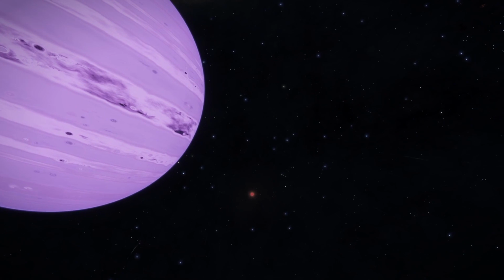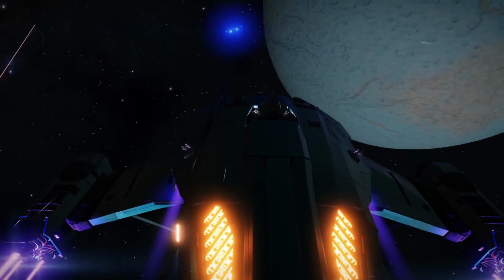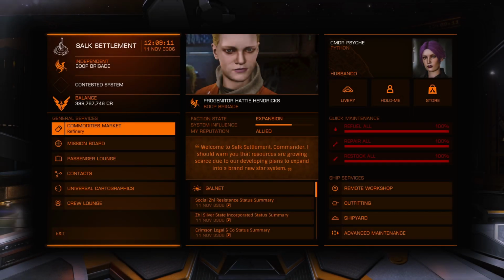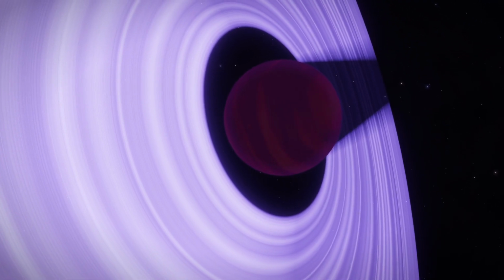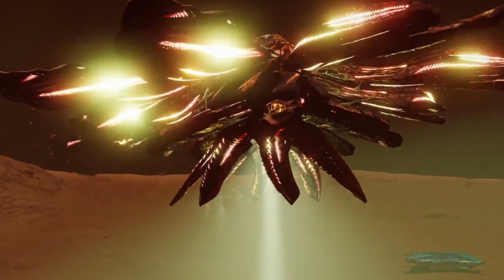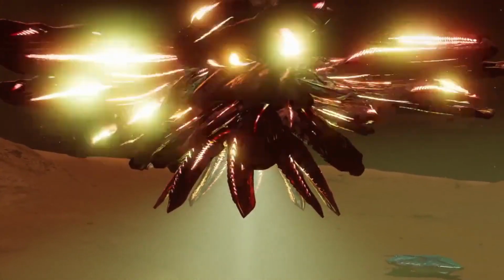Elite Dangerous Beginner's Guide - Careers & Activities | Friendship Drive Guides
Wondering what to do in Elite: Dangerous? In this video, we'll talk about some of the Elite: Dangerous careers and activities you can get up to. This video is a brief overview of combat, mining, trade and transportation, exploration, and mission running. We'll go more in-depth with each of these careers in future videos.

I stream full-time on Twitch (Mon - Fri at noon UK time), and play a lot of Elite: Dangerous and other space, sandbox, or story games. We'd love to have you over there sometime!

My purple HUD colour comes from the NO2O list on the forum (I use the Medium Purple/Sandy Brown one.)